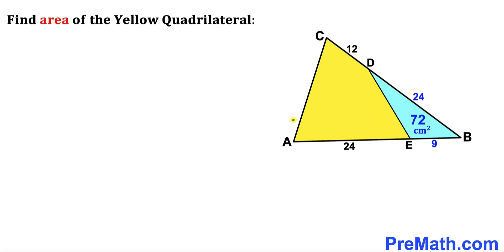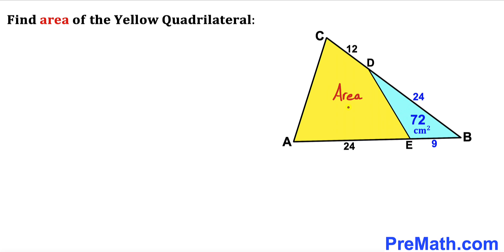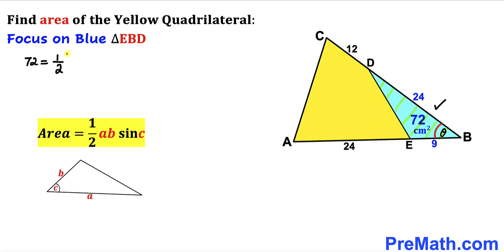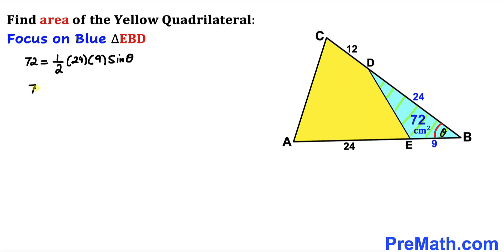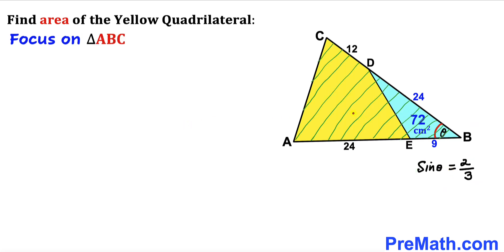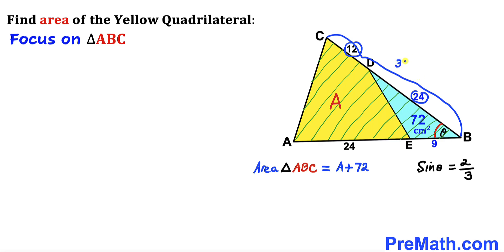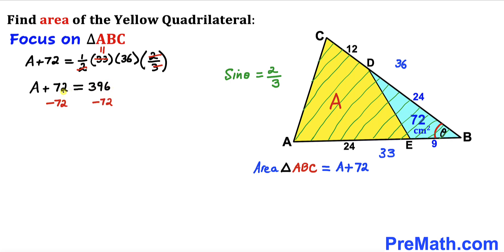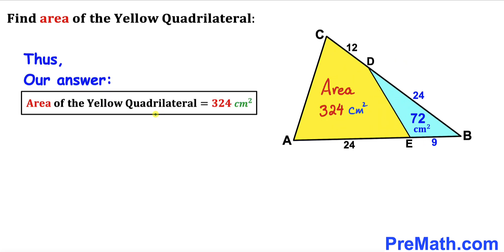Can you find area of Yellow Quadrilateral? | (Important Geometry skills explained)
Learn how to find the area of the Yellow Quadrilatera. Important Geometry skills are also explained: area of the triangle formula. Step-by-step tutorial by PreMath.com

blackpenredpen
math olympics
olympiad exam
math olympiada
British Math Olympiad
olympics math
olympics mathematics
Number Theory
mathcounts
math at work
Pre Math
Olympiad Mathematics
Olympiad Question
Find Area of the Shaded Triangle
Geometry
Geometry math
Geometry skills
Right triangles
Rectangle
Square
Area of the Triangle Formula
Competitive exams
Competitive exam
Pythagorean Theorem
Square
Diagonal
Congruent Triangles
coolmath
my maths
mathpapa
mymaths
cymath
sumdog
multiplication
ixl math
deltamath
reflex math
math genie
math way